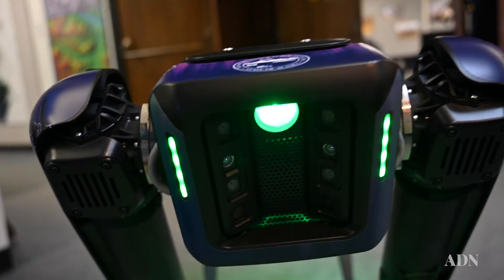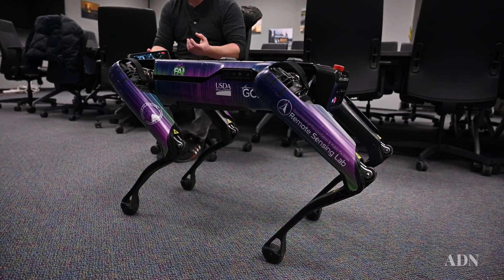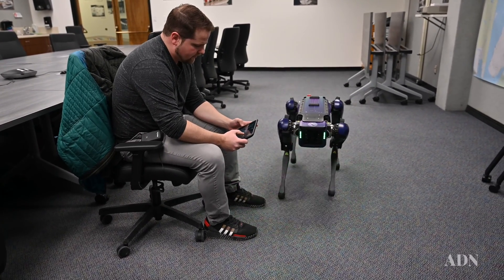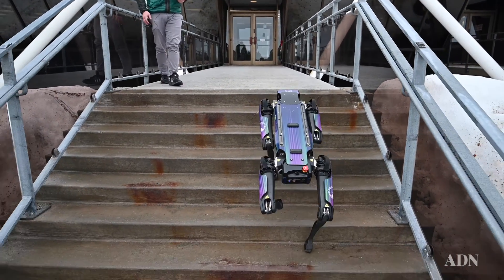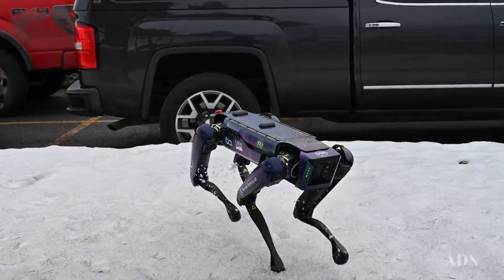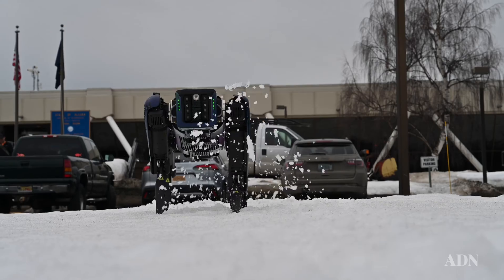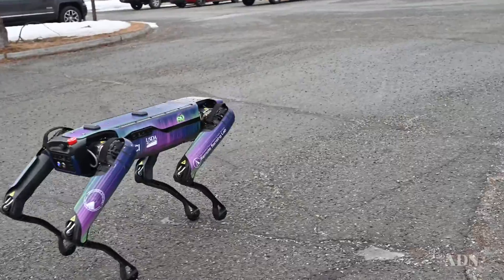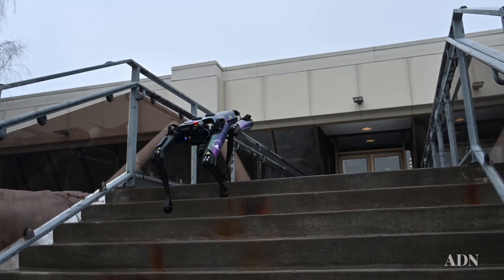Alaska DOT tests robotic dog for use in airport wildlife mitigation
Alaska Department of Transportation is testing a robotic dog for future use in wildlife mitigation at Fairbanks International Airport. DOT program manager Ryan Marlow demonstrates the Boston Dynamics robot works in Anchorage on March 26, 2024. (Marc Lester / ADN)